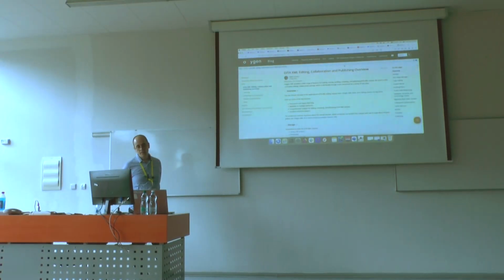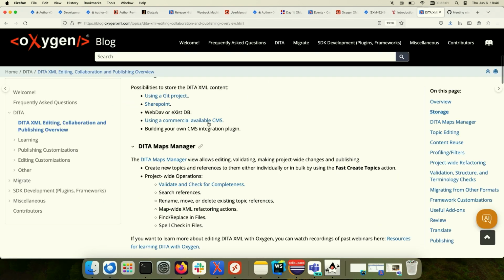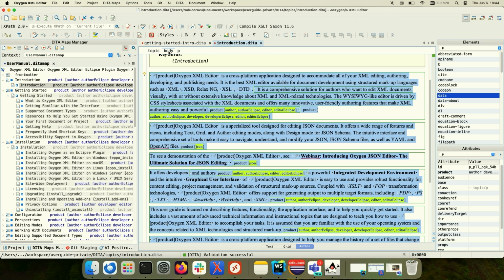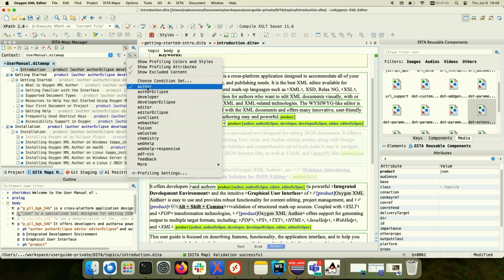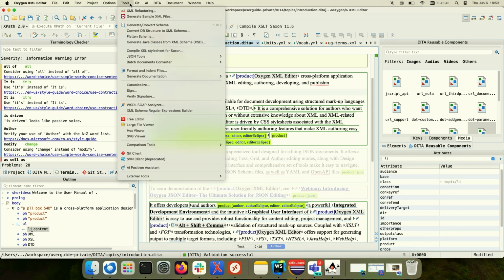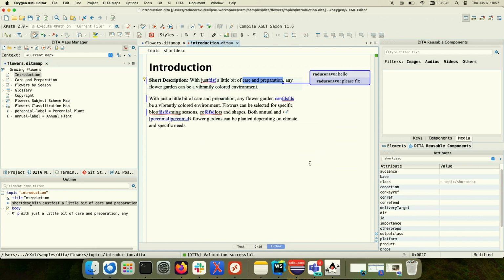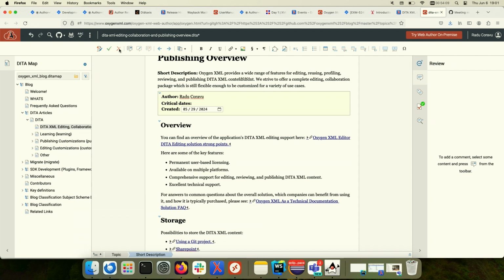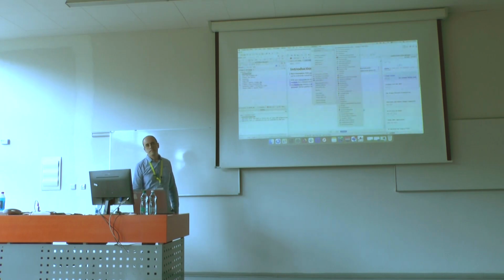DITA XML Editing, Collaboration and Publishing Overview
An overview of the possibilities Oxygen XML offers to edit DITA XML content, reuse, profile, and publish to various output formats like WebHelp Responsive and CSS-based PDF.